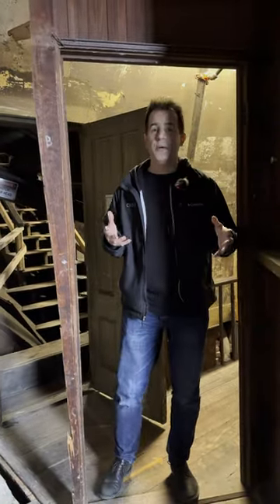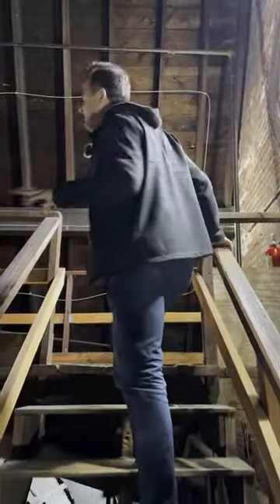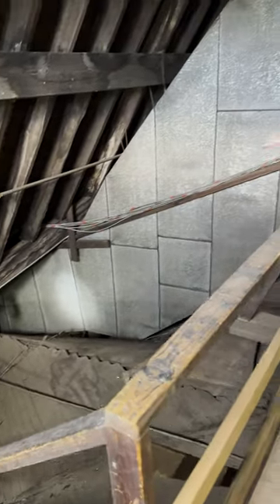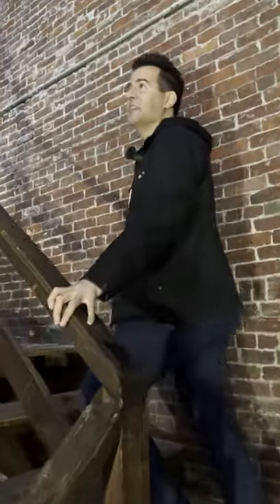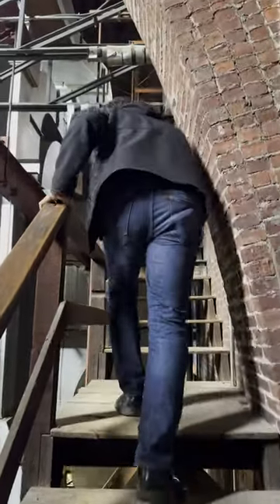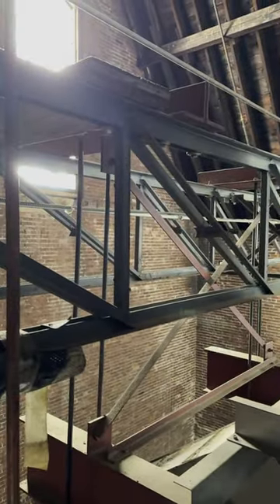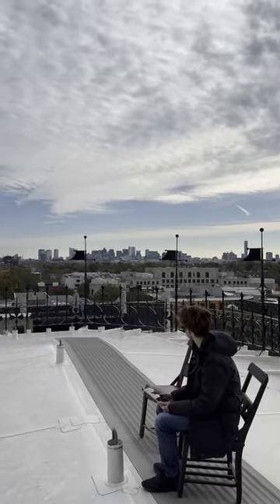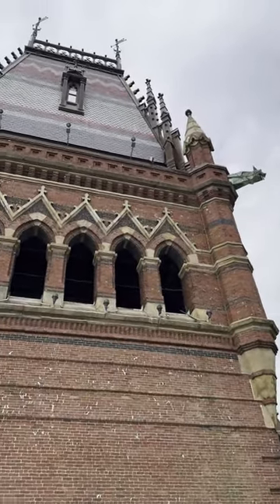Office Hours with David & Carter @ Sanders Theatre Rooftop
Join Professor David J. Malan and CS50's Senior Preceptor Carter Zenke for an informal Office Hours session about CS50's courses and beyond.

CS50 SHOP

LICENSE